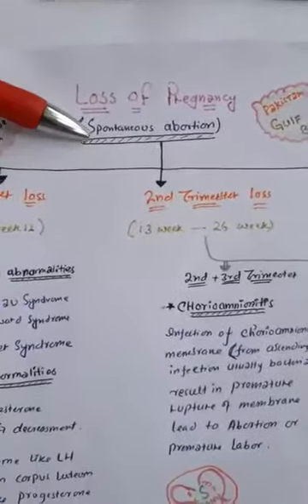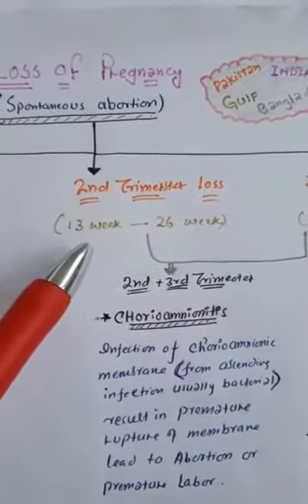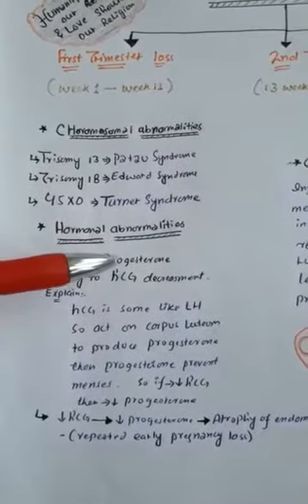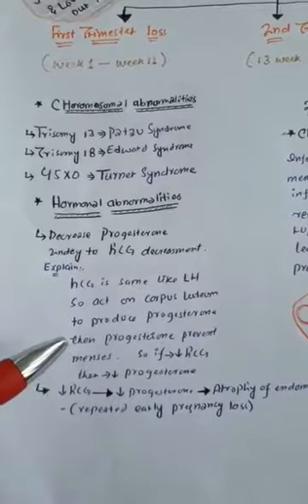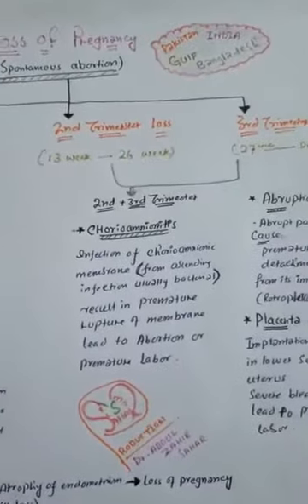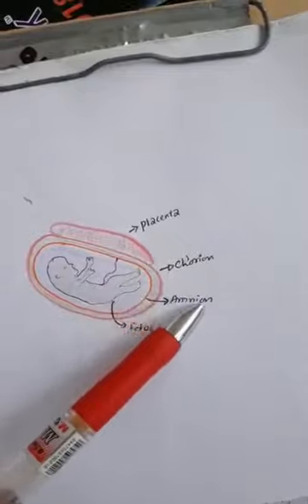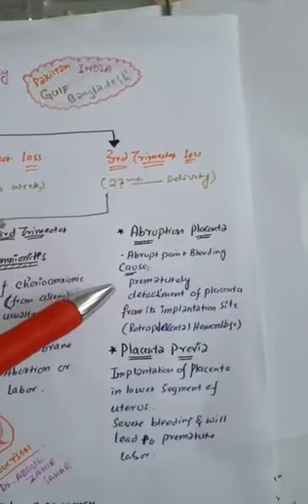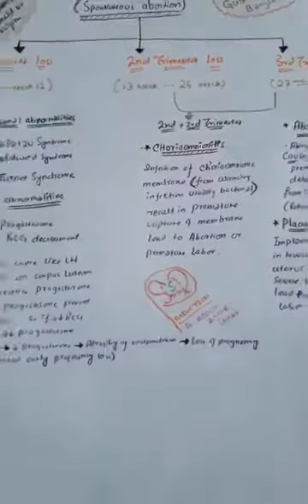Sir zahid lecture